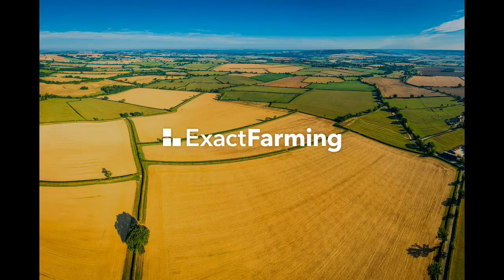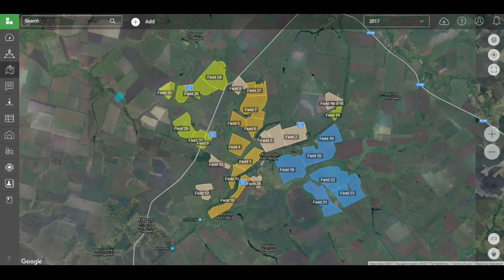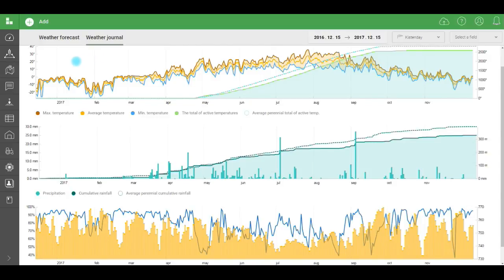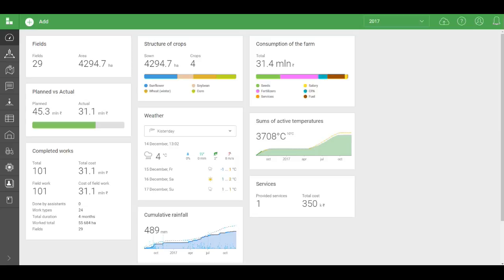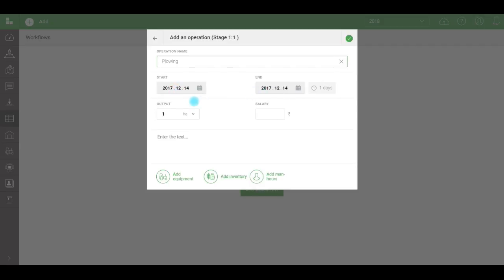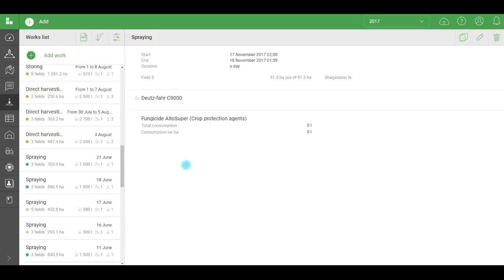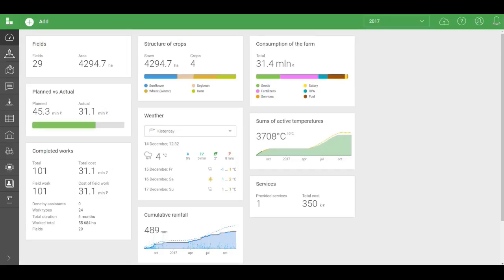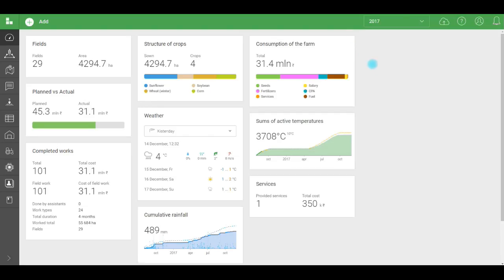ExactFarming — farm management system